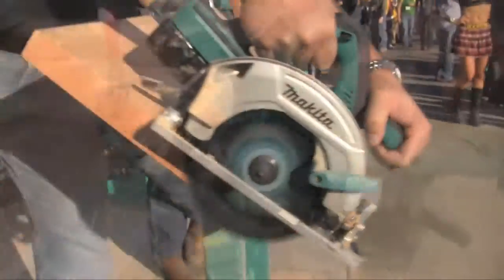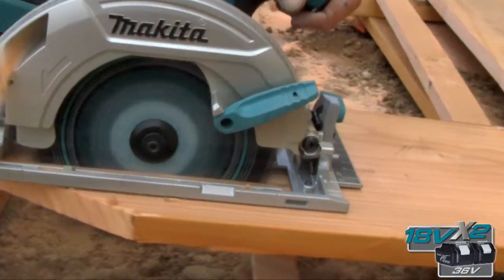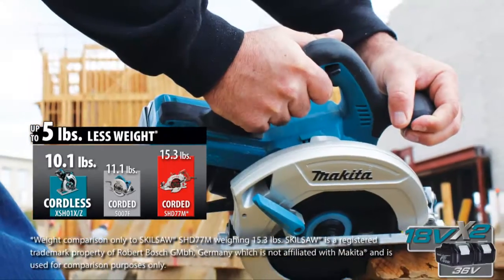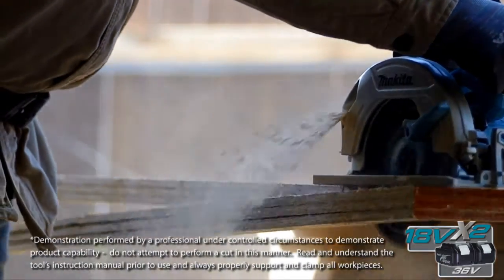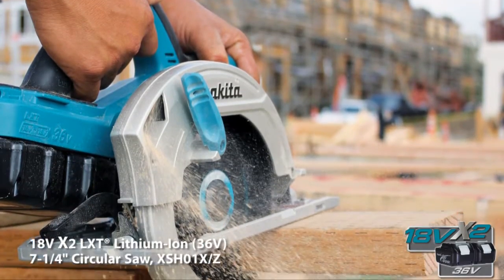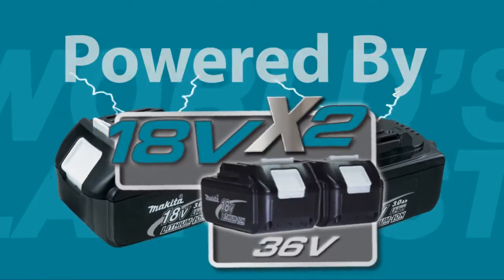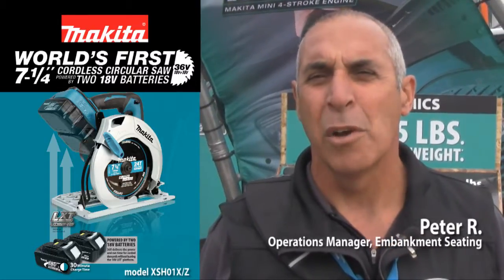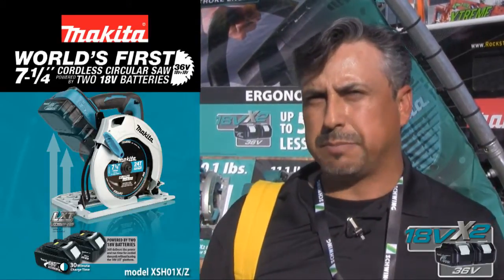Makita 18V X2 LXT Lithium-Ion 7-1/4 in. Circular Saw - XSH01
to learn about the 18V X2 LXT Lithium-Ion 7-1/4 in. Circular Saw from Makita!

Makita has delivered a new industry standard with the 18V X2 LXT Lithium-Ion (36V) Cordless 7-1/4 in. Circular Saw. The new XSH01X/Z is the world's first cordless 7-1/4 in. circular saw powered by two 18V batteries that provide the performance of a corded saw without leaving the strongly-preferred 18V platform. The XSH01X/Z has a reinforced magnesium base for added durability and weighs only 10.1 lb. (with batteries). The saw has two L.E.D. indicators that monitor battery charge status and temperature.

Additional features include an on-board blade wrench for added convenience, an electric brake for maximum productivity, rubberized soft grip handles for increased comfort, and a built-in dust blower engineered to clear the line-of-cut for improved visibility.